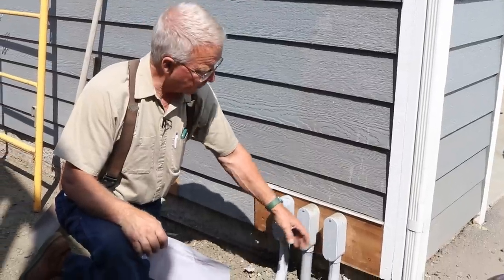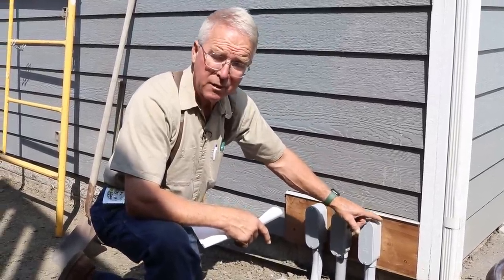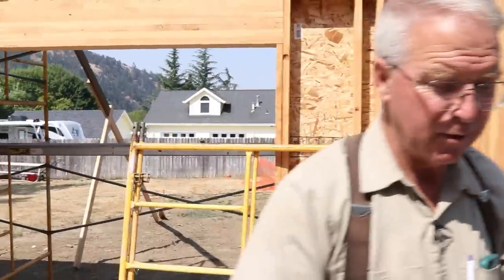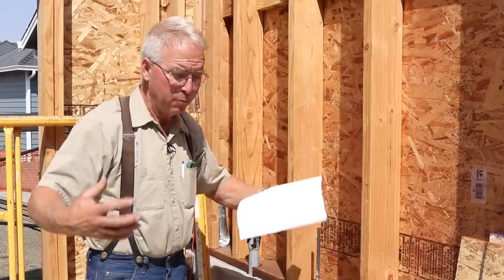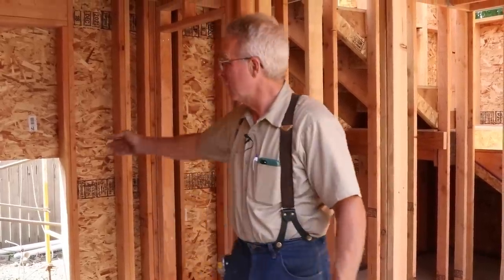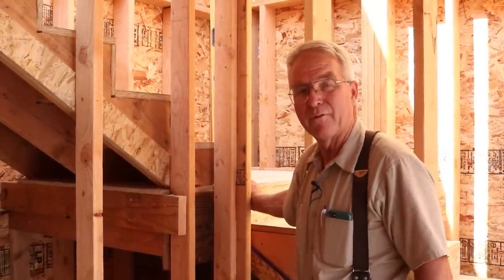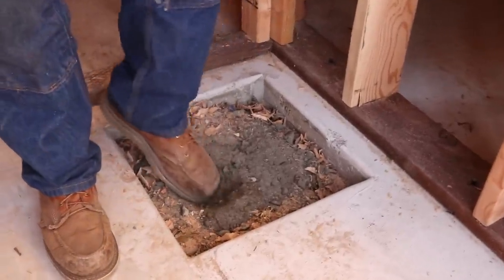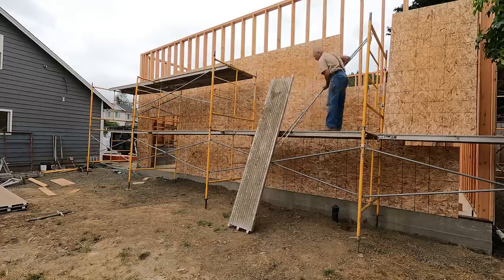One Thing Always Leads To Another... Shop Build #15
Some details I glossed over and midstream changes in the shop build that you might enjoy!